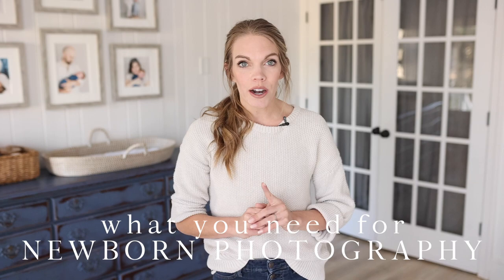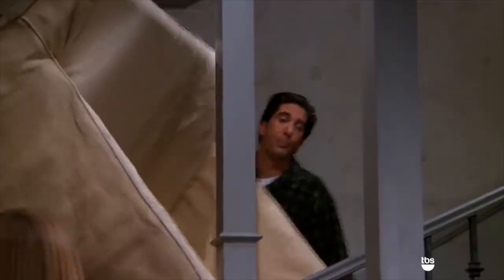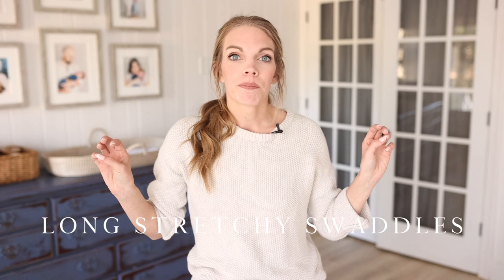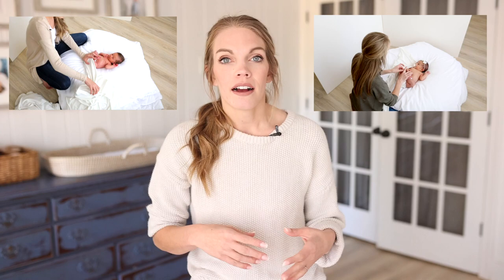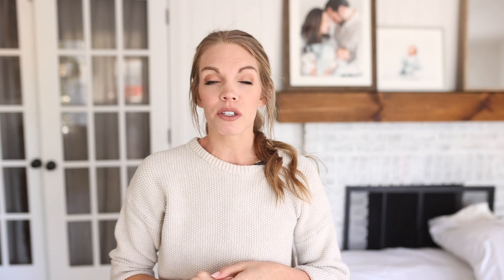What you REALLY Need to Start Newborn Photography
Diving into the world of newborn photography can seem super overwhelming. All the props and accessories and backdrops can leave your bank account empty, and your closet overflowing. So what do you REALLY need to get started? In this video I outline my top essential items and how no matter your budget or style you can get started with newborn photography today!

Thanks for checking out my YouTube Channel! My name is Bailey Weisser and I am a birth, newborn, and family photographer, and Mom to 4 beautiful children. Want to get to know me a little more?